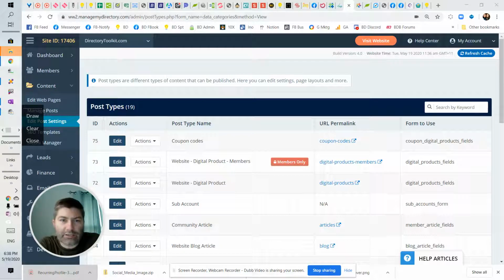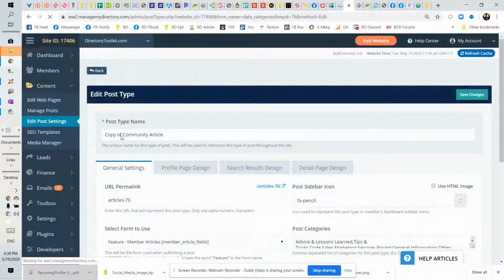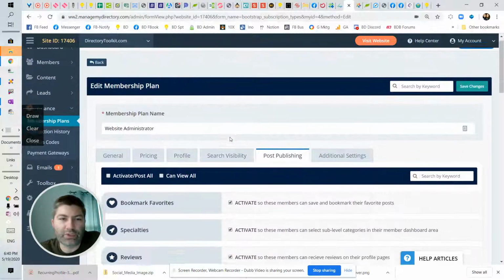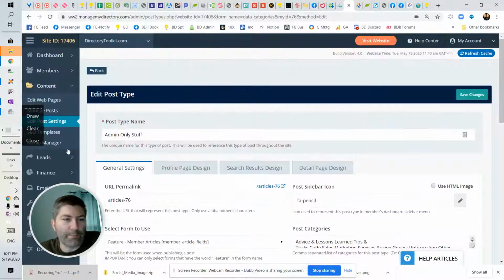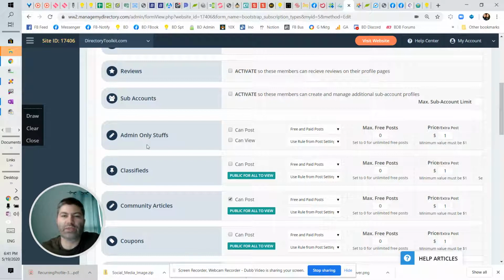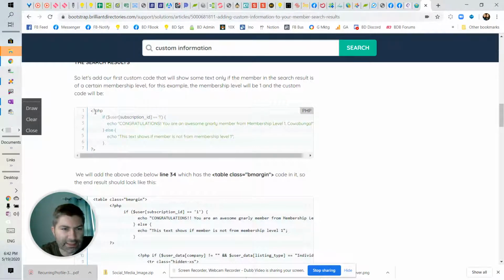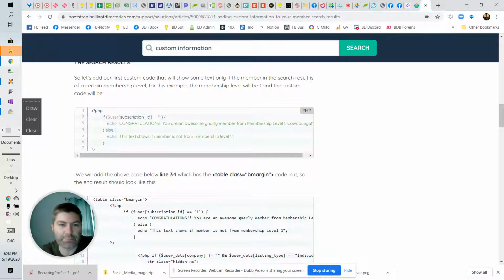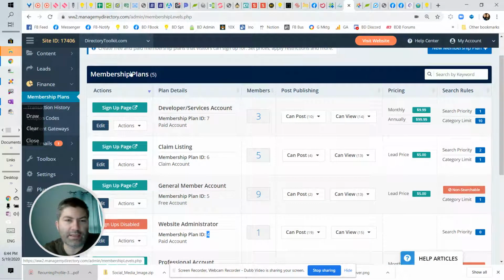Reserve Brilliant Directories Content Access for Admin Only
Sometimes you need a way to keep those prying member eyes of paying clients from seeing valuable trade secrets, or maybe you just want to protect content for you as the admin to see.  Either way, watch today's video to learn the 2 ways to control content using built in Brilliant Directories functionality.